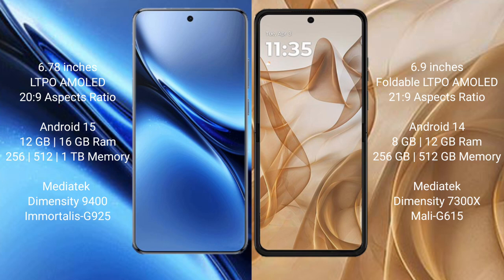Vivo X200 Pro vs Motorola Razr 50 Review